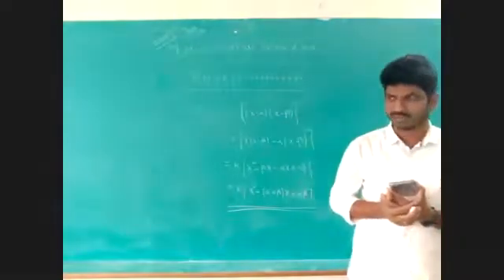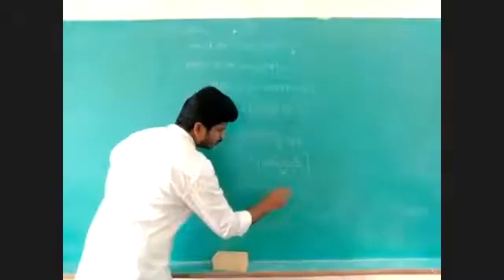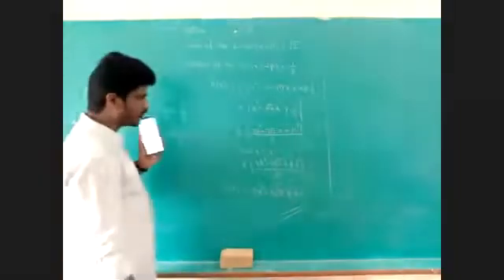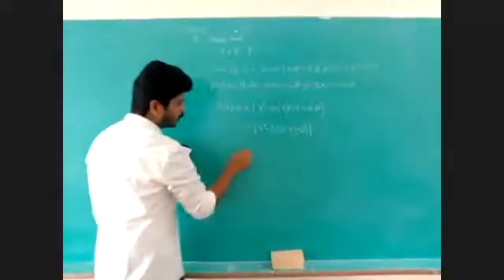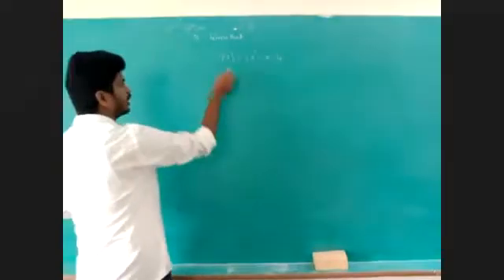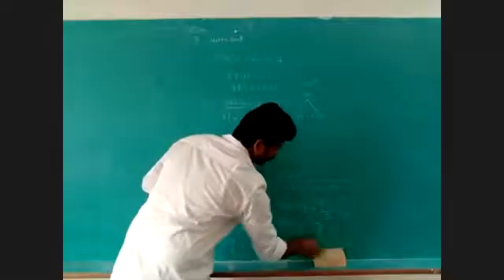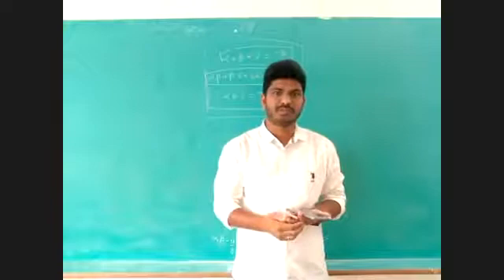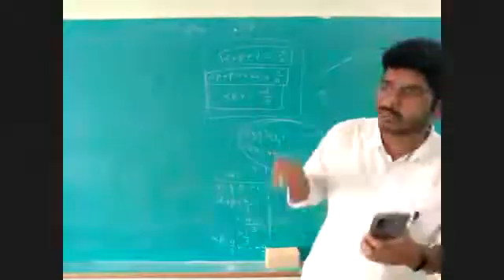January 28, 2022(2)